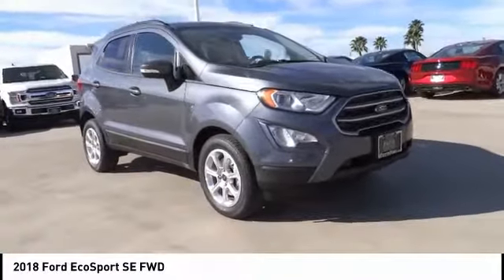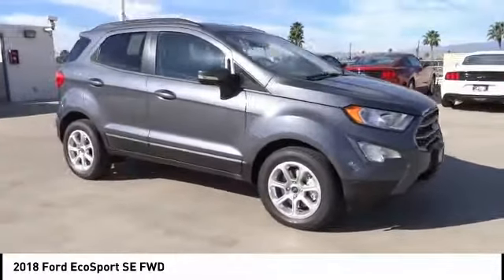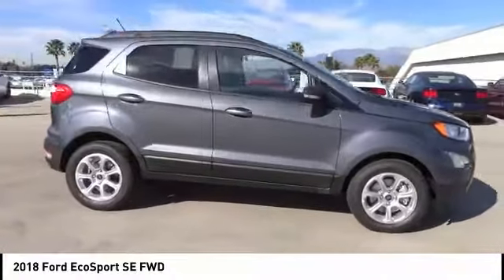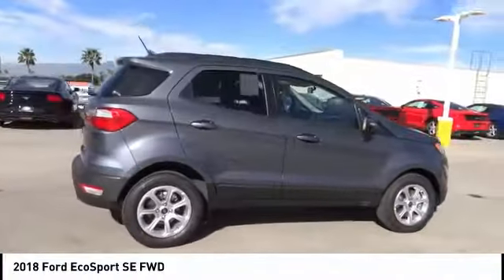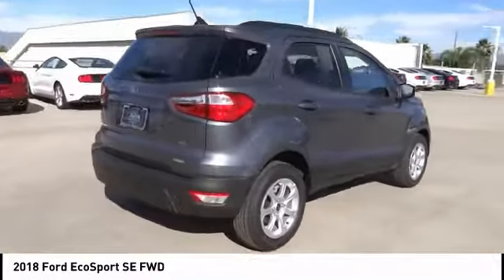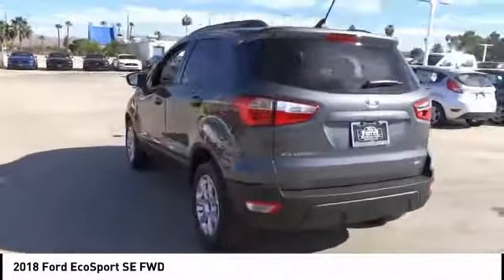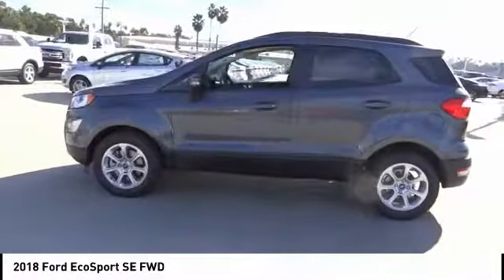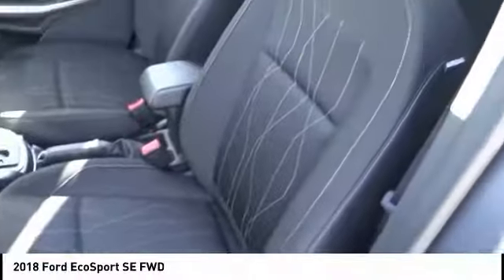2018 Ford EcoSport RIVERSIDE,TEMECULA,SAN BERNARDINO,MORENO VALLEY,FONTANA 82460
2018 Ford EcoSport SE FWD

Fritts Ford
8000 Auto Drive

FRITTS FORD, PROUDLY SERVING RIVERSIDE, TEMECULA, SAN BERNARDINO, MORENO VALLEY, FONTANA, AND SURROUNDING CALIFORNIA LOCATIONS. THIS BLACK 2018 Ford ECOSPORT IS EQUIPPED WITH A ENGINE; 1.0L ECOBOOST, AUTOMATIC TRANSMISSION, AND RECEIVES AN ESTIMATED 27 City/29 Hwy MPG. 2018 Ford ECOSPORT SE FWD Stock #: 82460 | VIN: MAJ3P1TE7JC246796 | 2018 Ford EcoSport SE FWD Fritts Ford